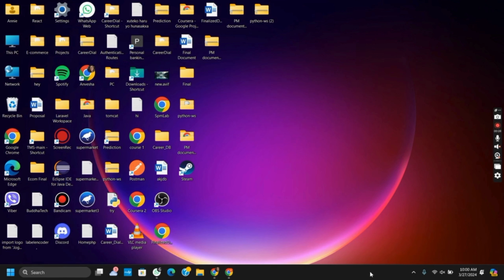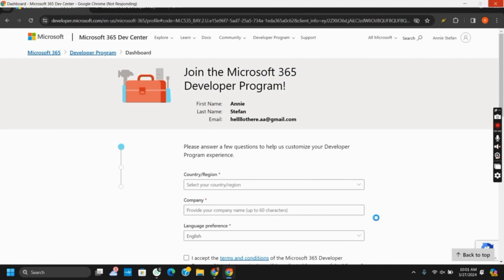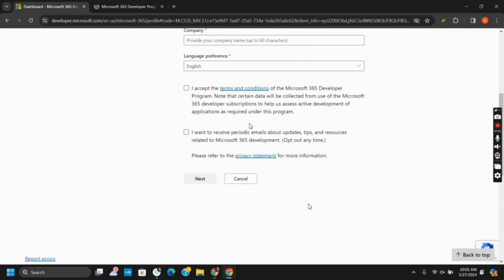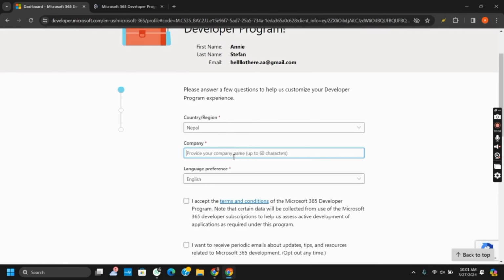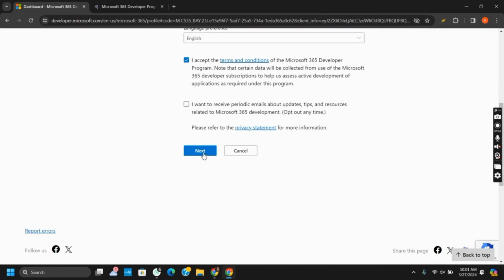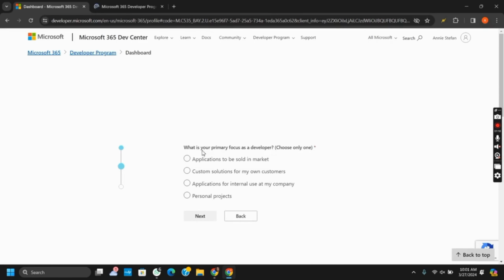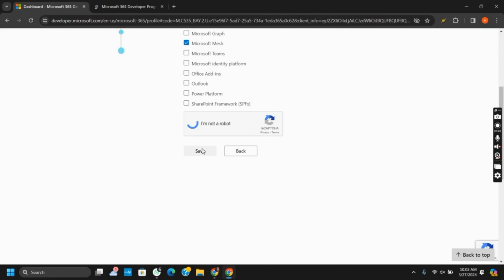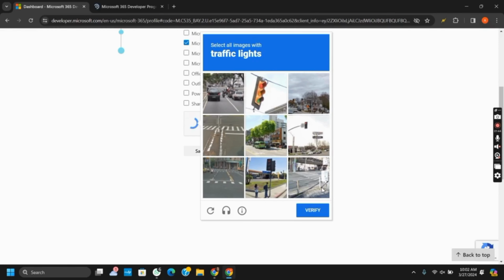How to Create Microsoft 365 Developer Account (Complete Guide)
Interested in developing applications with Microsoft 365? This complete guide walks you through the process of creating a Microsoft 365 Developer Account, providing detailed instructions to help you get started with application development on the Microsoft platform.

In this tutorial:
0:00 - Introduction
0:05 - How to Create Microsoft 365 Developer Account (Complete Guide)

Discover the step-by-step process of creating a Microsoft 365 Developer Account, including signing up for a developer subscription, accessing developer tools and resources, and setting up your development environment. This guide covers all the necessary steps to empower you to start building innovative applications with Microsoft 365.

Unlock the potential of Microsoft 365 development with our comprehensive guide to creating a developer account!